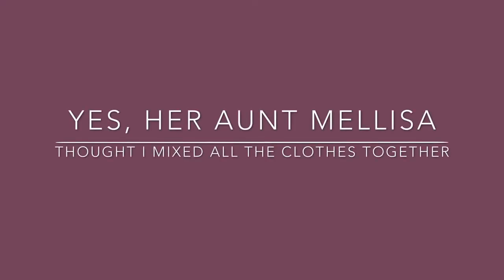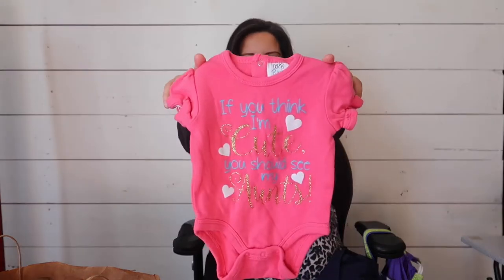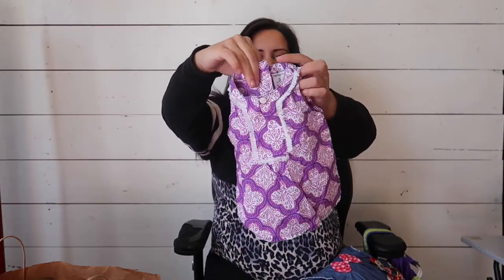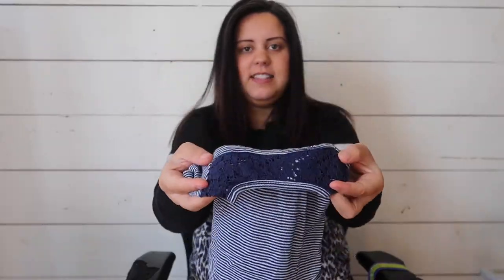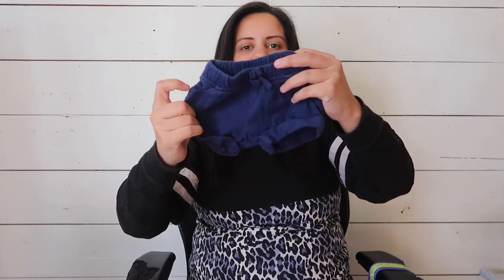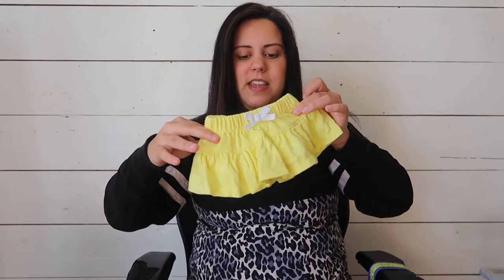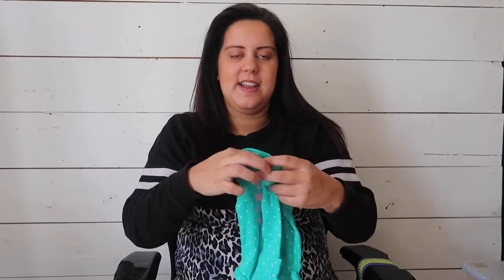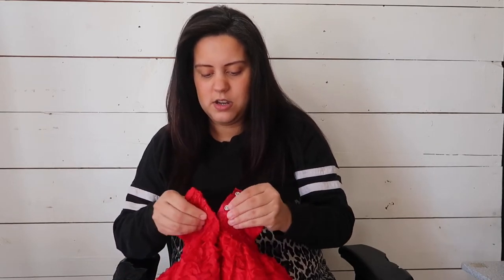Hand Me Down Newborn Girl Clothing Haul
All of our hand me down clothes we have received for our baby girl!! Super cute and can’t wait to dress her up!